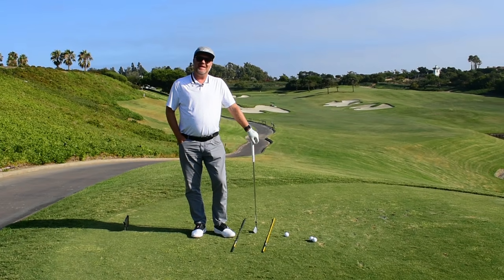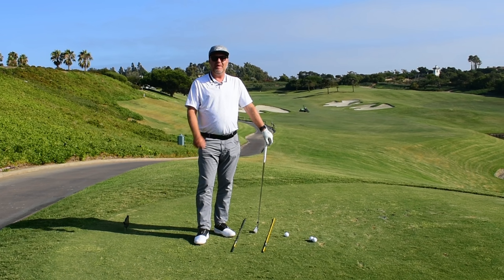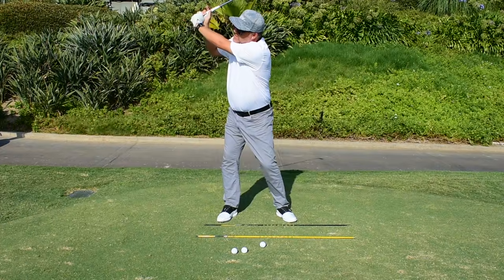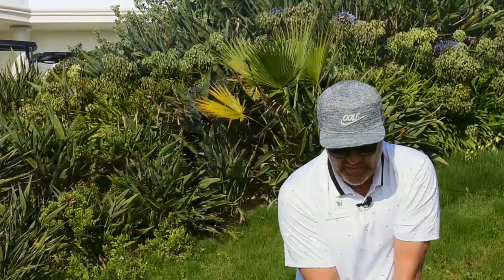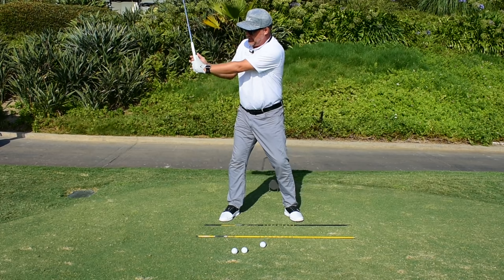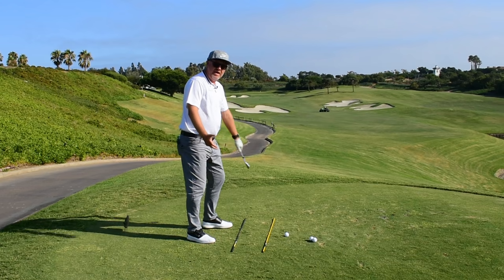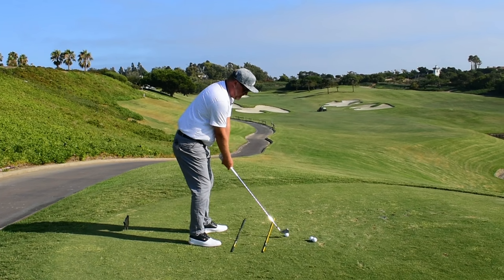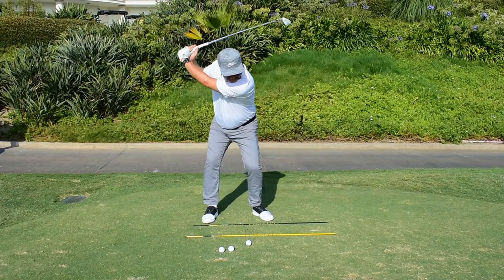Monarch Beach Monday Mulligan - Proper Downswing Sequence w/E-Loh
In this week’s edition of the Monarch Beach Golf Links MondayMulliganSeries, PGA General Manager Eric Lohman goes next-level for an advanced tip regarding the proper downswing sequence. A subtle hip-bump forward to shift your weight to the front foot, and dropping your hands in line with the front of your sternum, should get your downswing on plane and deliver immediate results!

To put these tips into play at Monarch Beach Golf Links, book your next starting time by clicking on the link!